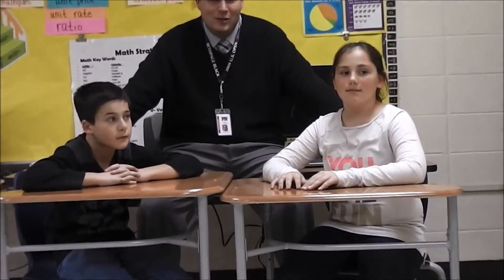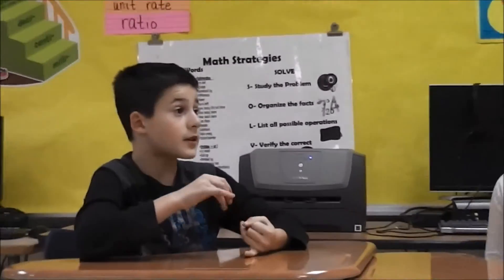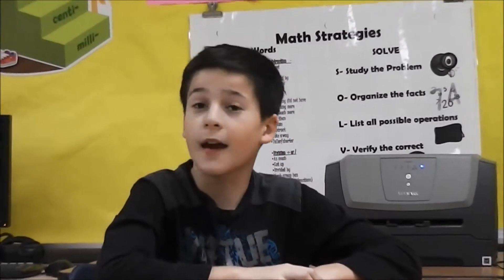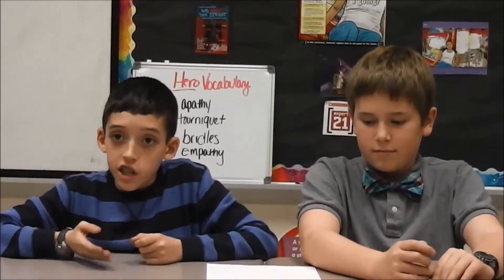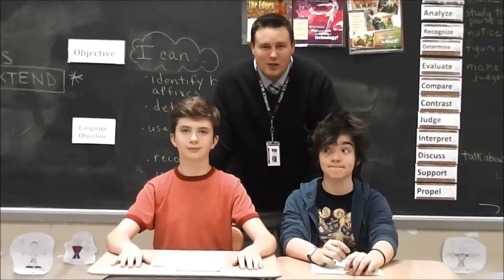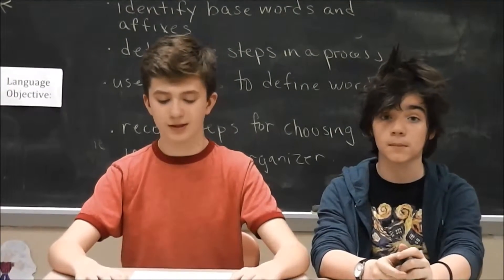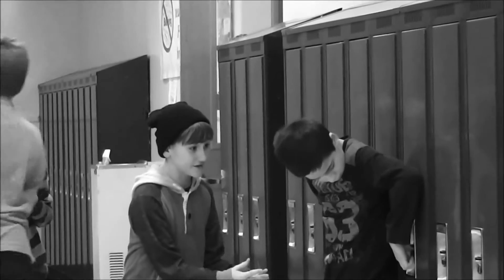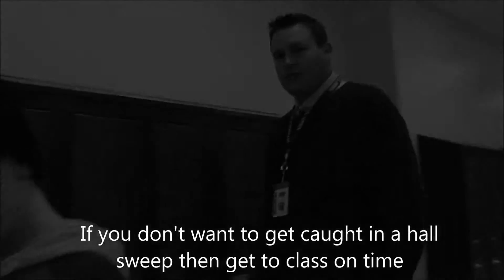December 2015 Video Update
This is the first video update created by the South Ocean Middle School Video Club